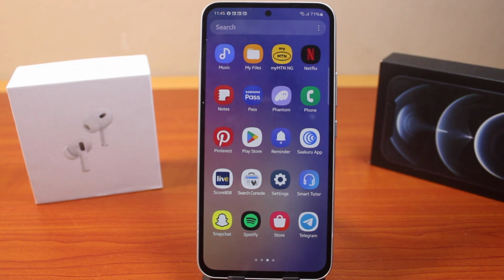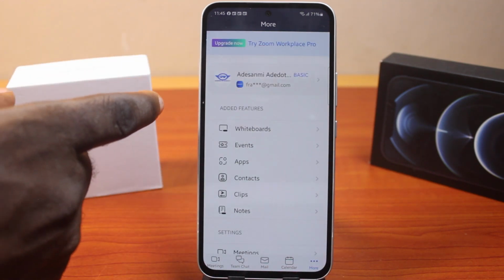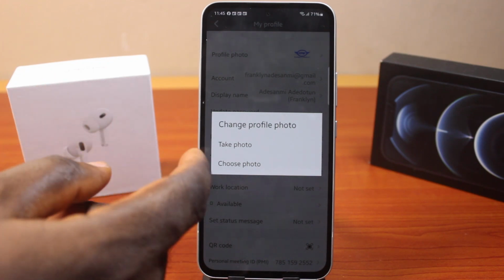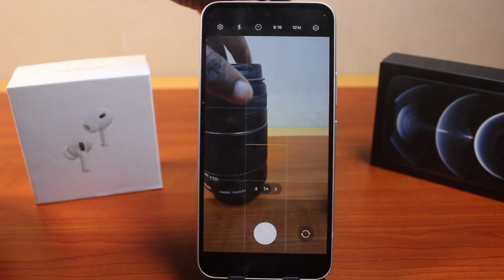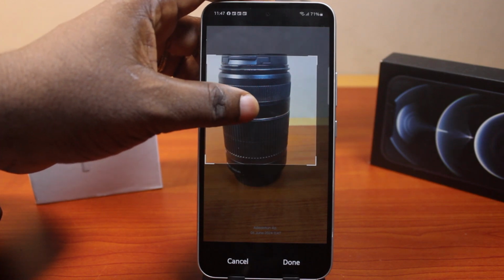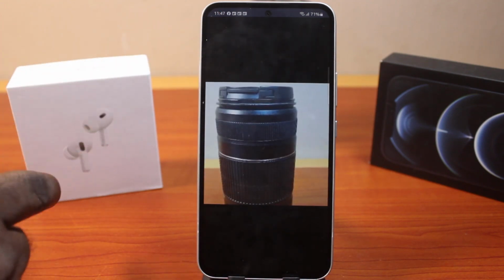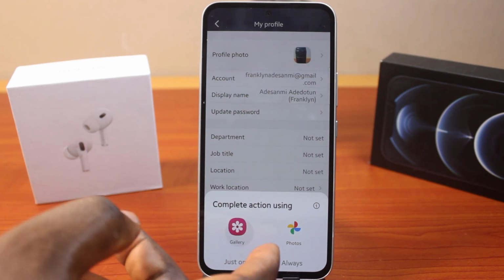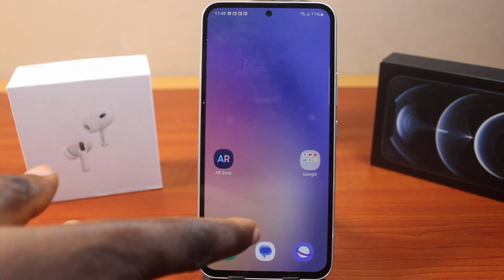How to Change Zoom Profile Photo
If you want to change your Zoom profile photo, here is a step-by-step video to walk you through the process. With this, you'll be able to change your profile photo either by taking a new picture with your phone camera or choosing from your phone gallery.